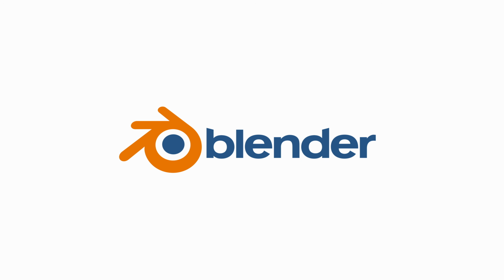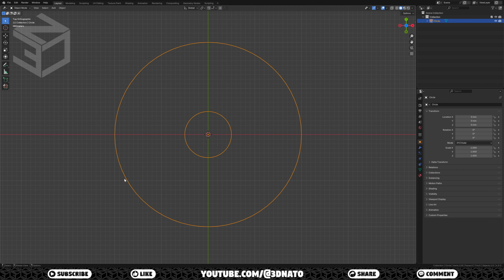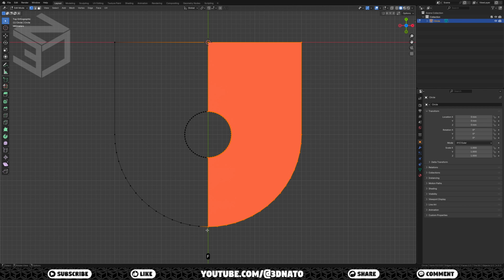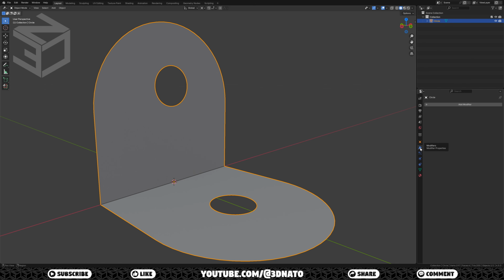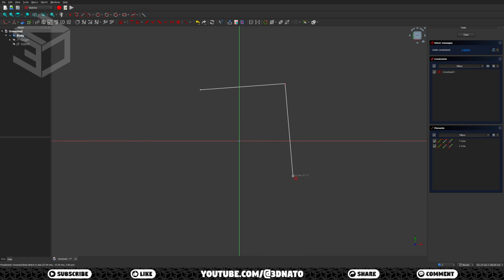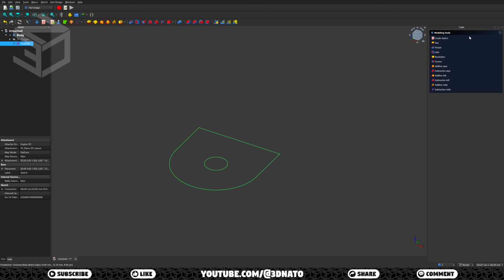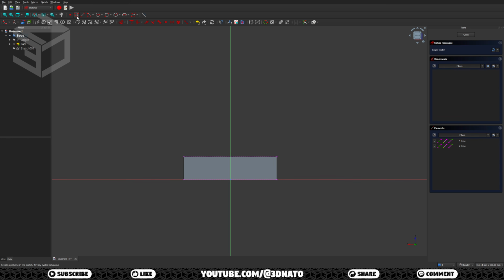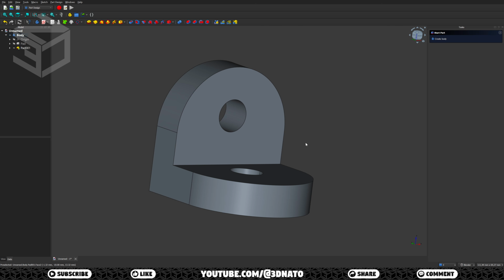Blender vs FreeCAD | Precision Hard Surface Tutorial | Ep.02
In this video, we dive into the world of precision modeling and compare two powerful 3D software tools: Blender and FreeCAD.

Whether you're just starting out with Blender 3D modeling or exploring CAD software alternatives, this tutorial breaks down the key differences in workflow, accuracy, and usability between Blender and FreeCAD. Learn how to create precise 3D models in Blender, understand its limitations, and discover when FreeCAD might be the better choice for engineering-style modeling.

00:00 – Intro
00:13 – TechDraw
00:48 – Blender
05:03 – FreeCAD